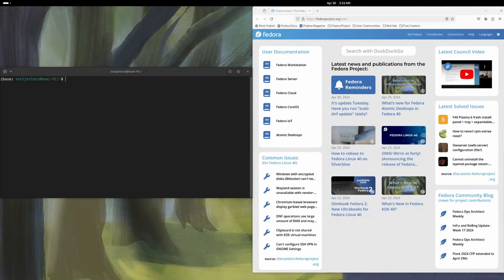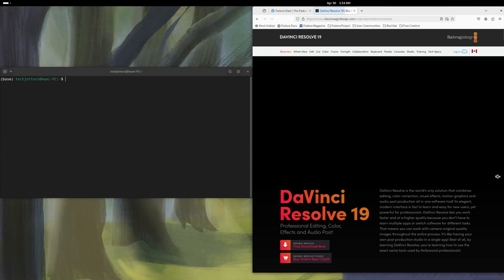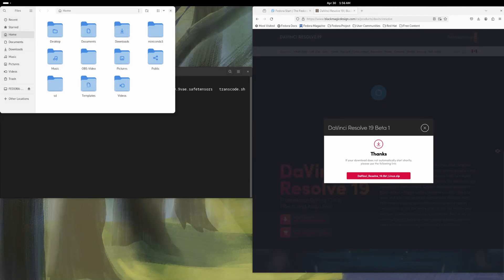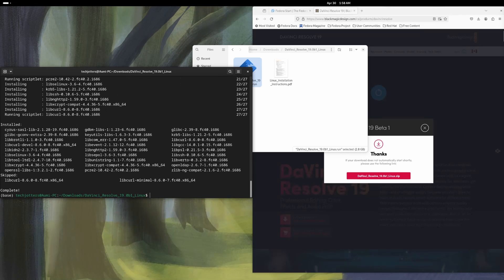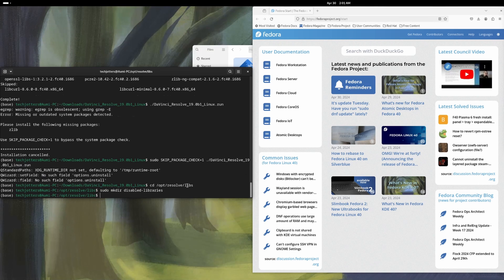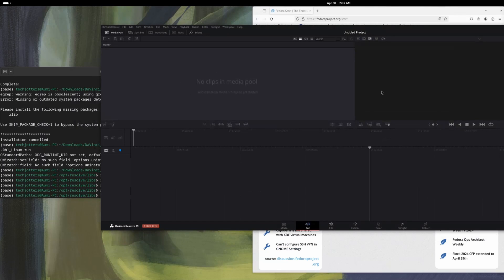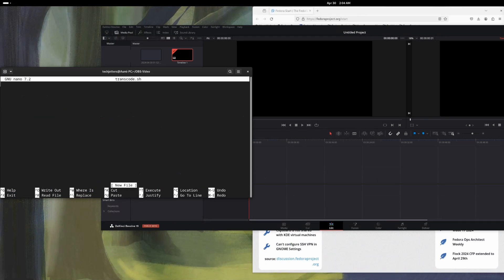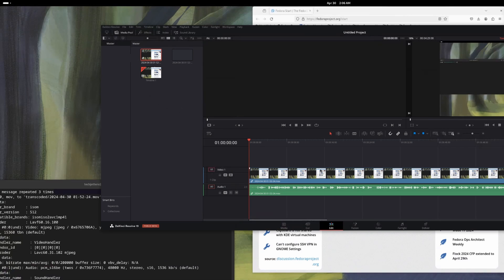DaVinci Resolve 19 beta on Fedora 40 : Complete step by step process with encoding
Learn how to effortlessly install DaVinci Resolve 19 Beta on Fedora 40 and optimize your workflow for seamless video editing! In this comprehensive tutorial, I walk you through the entire installation process step-by-step, making it easy for beginners and seasoned users alike. Additionally, discover how to encode your videos to ensure compatibility with DaVinci Resolve, maximizing its performance and capabilities. Plus, unleash the power of AMD GPU with ROCm for enhanced editing experiences. Don't miss out on this must-watch guide to elevate your video editing game and unlock the full potential of DaVinci Resolve 19 Beta on Fedora 40!

sudo dnf install libxcrypt-compat libcurl libcurl-devel mesa-libGLU

sudo SKIP_PACKAGE_CHECK=1 ./DaVinci_Resolve_19.0b1_Linux.run

cd /opt/resolve/libs

sudo mkdir disabled-libraries

udo mv libglib* disabled-libraries

sudo mv libgio* disabled-libraries

sudo mv libgmodule* disabled-libraries

sudo dnf install gstreamer1-plugins-{bad-\*,good-\*,base} gstreamer1-plugin-openh264 gstreamer1-libav --exclude=gstreamer1-plugins-bad-free-devel

sudo dnf install lame* --exclude=lame-devel

udo dnf group upgrade --with-optional Multimedia

mkdir transcoded; for i in *.mp4; do ffmpeg -i "$i" -vcodec mjpeg -q:v 2 -acodec pcm_s16be -q:a 0 -f mov "transcoded/${i%.*}.mov"; done